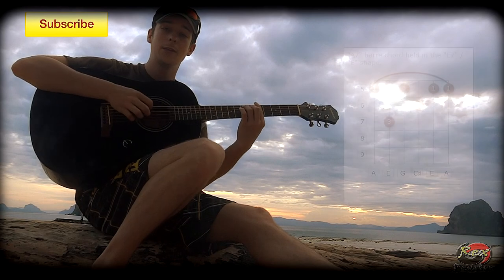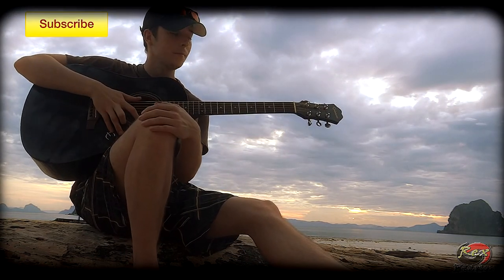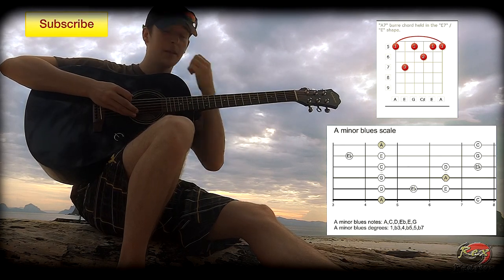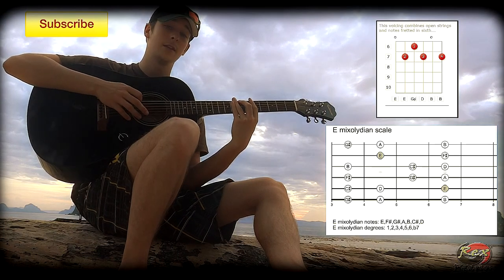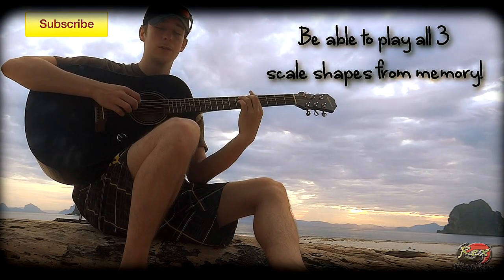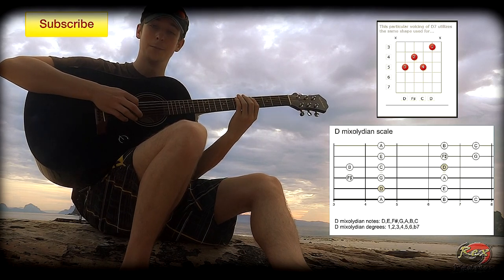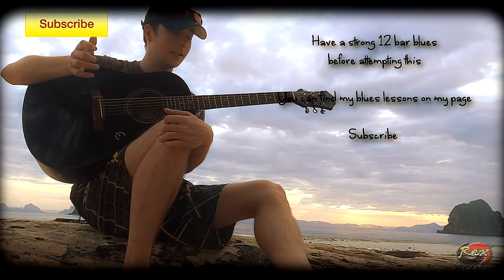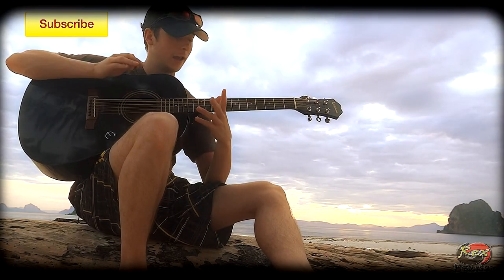Blues Guitar Lesson In Paradise - Modal Playing Jazz Beginner Tutorial With Rex Pearson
for world class lessons for free! Hurry!

Don't forget to chat with me and add as a friend on Face-book!

Not only do you get a free guitar lesson this week but one filmed on a tropical island in Thailand! So kick back and lets get to it. There are plenty of blues guitar lessons out there but not quite one like this. In this lesson you will be thinking a lot like a jazz musician. Blues chords often use Dominant 7th chord shapes. I will be teaching you the shapes and the scales to use over each. Unlike most blues playing you are going to be shifting between a few different scales and not just the pentatonic blues scale. The result is a really unique way of approaching blues guitar that will make you sound very unique and also push your mind a lot further than just the pentatonic minor scale!

I encourage you to take each lesson and try to develop the exercises rather than just learning what i have played to you. Try them out in different musical situations or try to develop your own variation. You will be surprised how creative you can be when you take these ideas as starting points.

For great free song lessons head to the Rex Pearson Song Book

Take part in the community by posting your questions or thoughts in the forums , be an active member and take part!!

Or catch up with the Latest Rex Pearson news on the blog

You get cool rewards & can help make the videos even better!